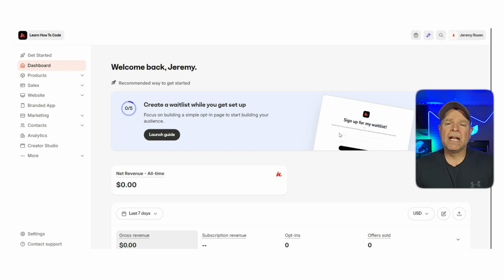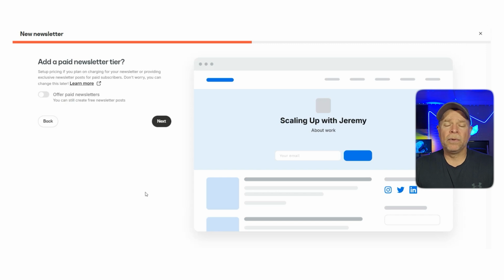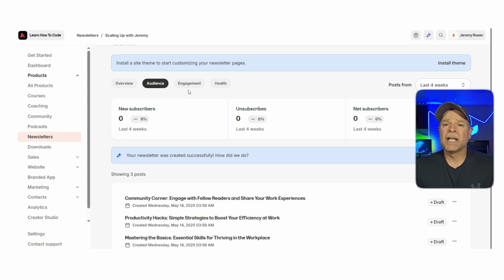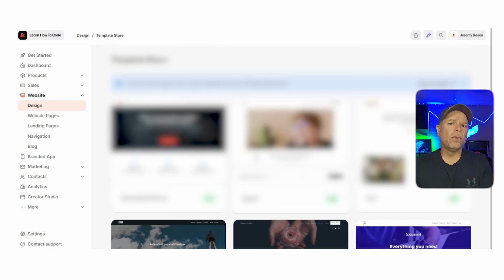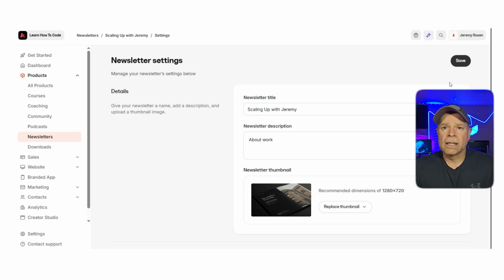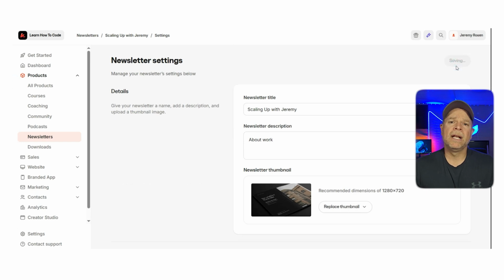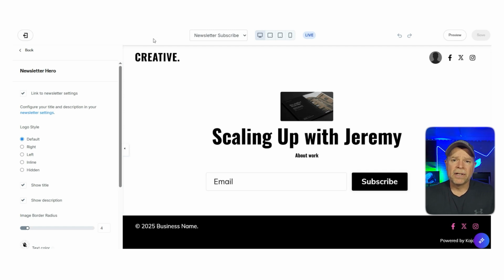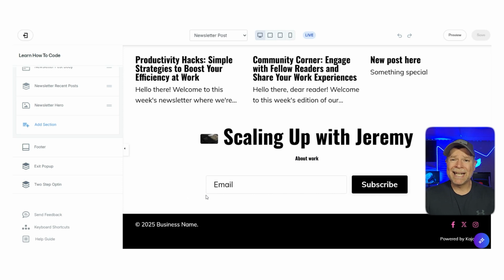How to Build a Newsletter in Kajabi in 2025 (FULL TUTORIAL)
Learn how to create and send newsletters using Kajabi in this full step-by-step tutorial. Set up your email list, design engaging emails, and manage your subscribers with ease. No coding or external tools needed — everything is done inside Kajabi. Start building your newsletter today.